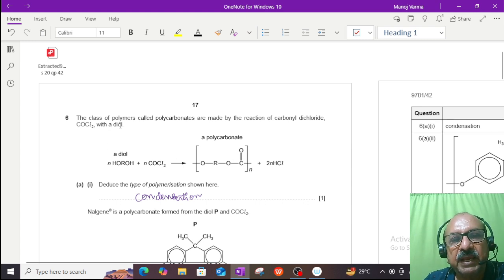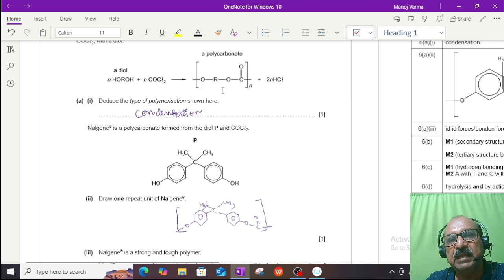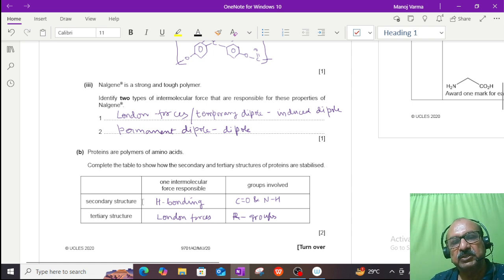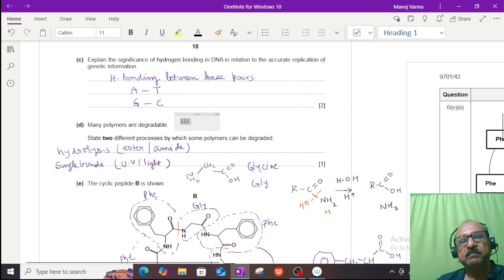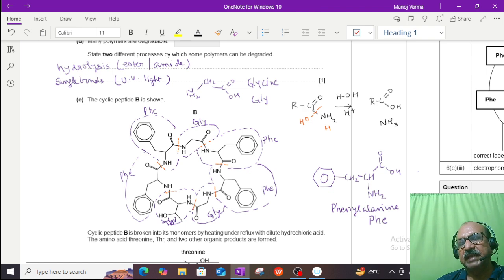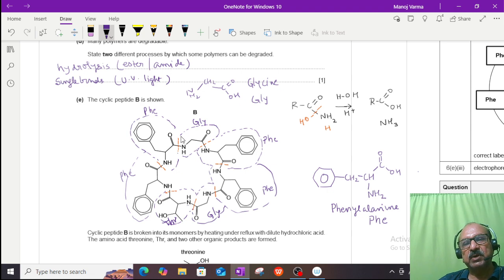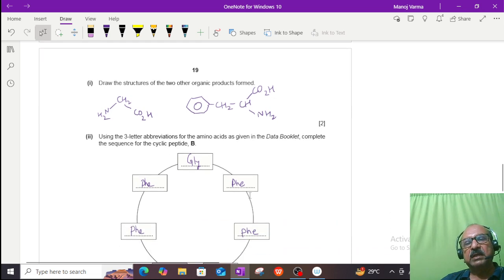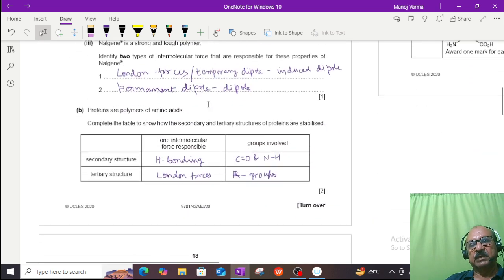9701/42/MJ/20 Q 6 fully solved A-level chemistry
9701/42/MJ/20 Q 6 fully solved A-level chemistry